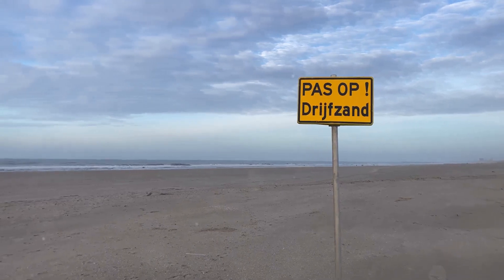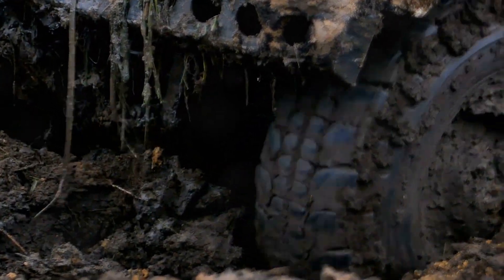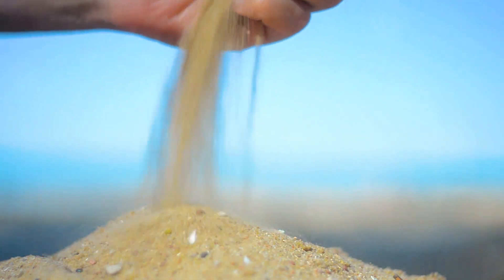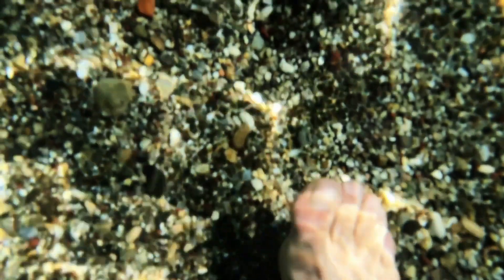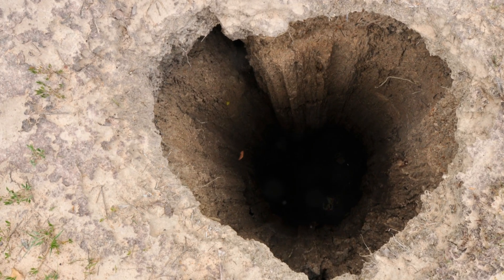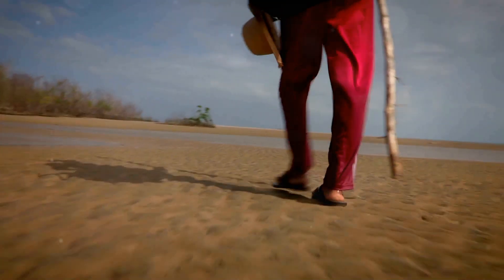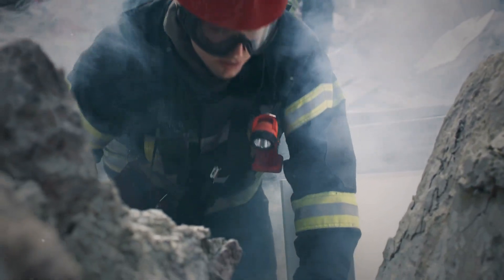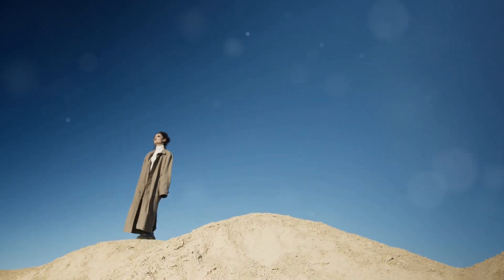Quicksand - Deadly Dangers in Sand Pits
Quicksand – a real and underestimated threat in places like sand and gravel pits. This video delves into how the combination of loose sand and water creates quicksand, which traps rather than sucks you down. Learn how quicksand behaves like a thick liquid, often forming near water sources such as rivers, lakes, and ocean edges. Discover crucial survival tips: moving slowly, avoiding dangerous areas, and using a walking stick for support. Stay safe by sticking to marked trails, spreading your body weight to float, and knowing how to act quickly.

OUTLINE:

00:00:00 Not Just Kid Stuff
00:01:14 Understanding Quicksand
00:02:51 Why Escape is Tough
00:03:18 Smart Moves Around Sand
00:03:45 A Survival Guide